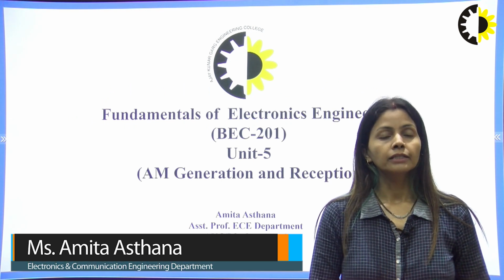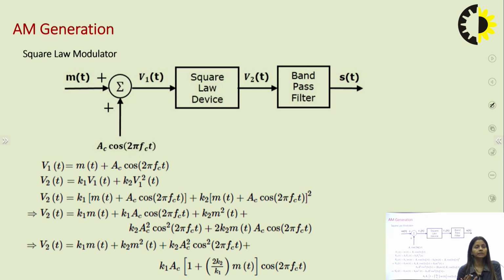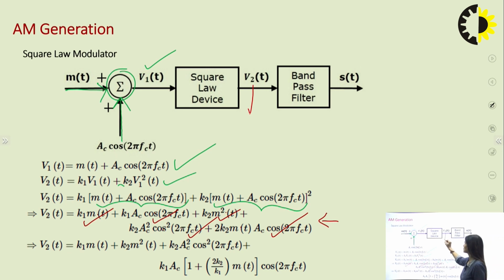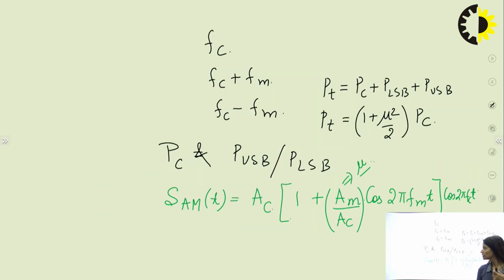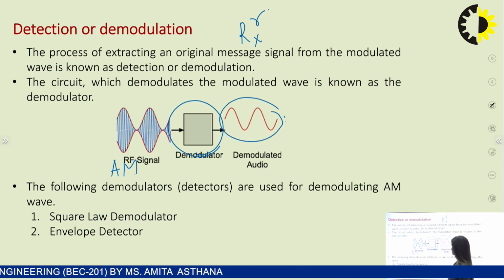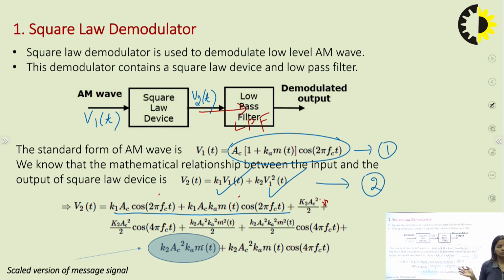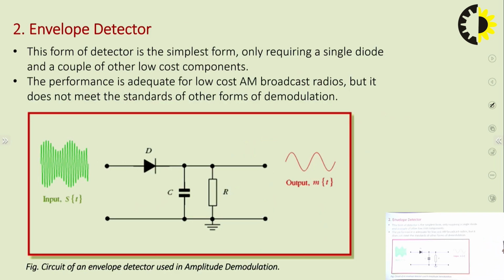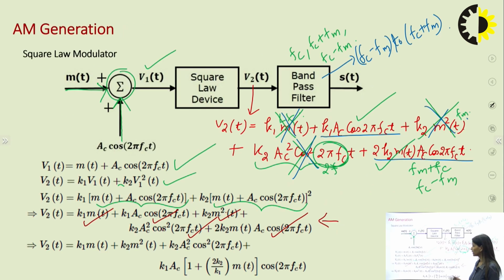''AM Generation and Reception'' Fundamentals of Electronics Engineering Lecture 05 By Ms Amita Asth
This topic explains the amplitude modulation techniques